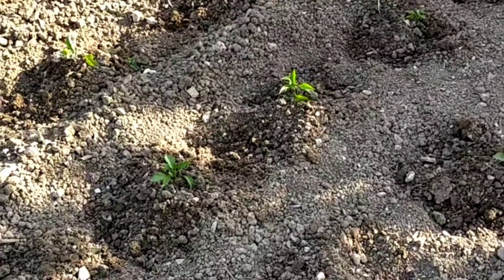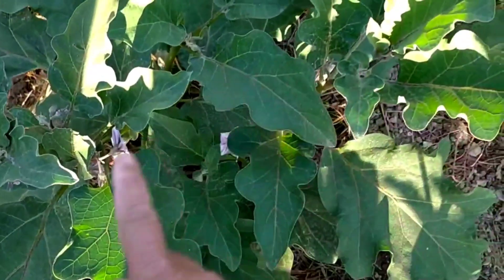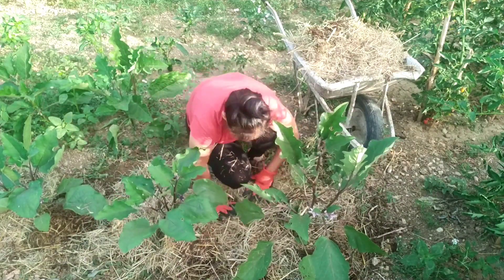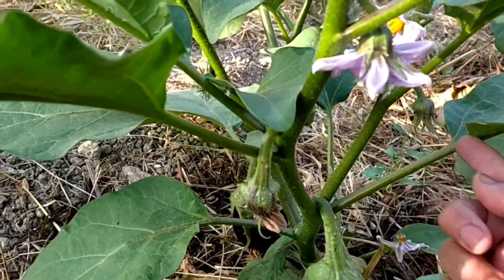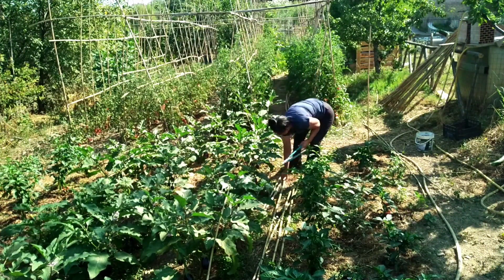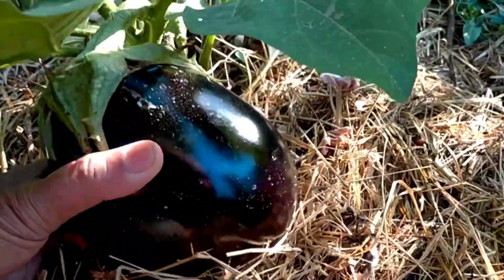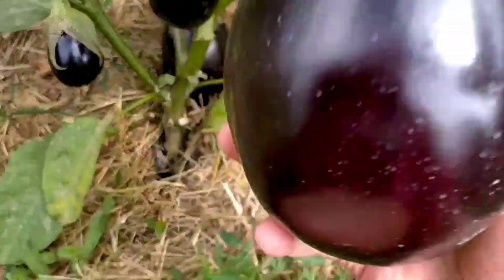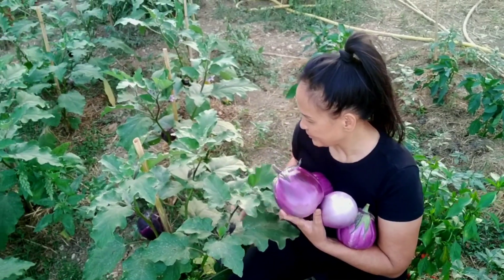come posso ottenere più rendimento della melanzana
Summer is a season with generous harvests and each species has its own peculiarities also on this front what are the techniques and care to be devoted to the eggplant to obtain a good harvest let's find out how at SaporidelColle!!!

L'estate è una stagione raccolti generosi e ogni specie ha le proprie peculiarità anche su questo fronte quali sono le tecniche è cura da dedicare alle melanzane per ottenere un buon raccolto. scopriamo come!!!